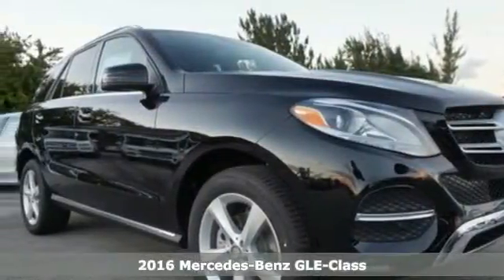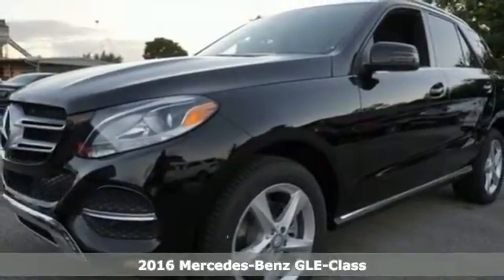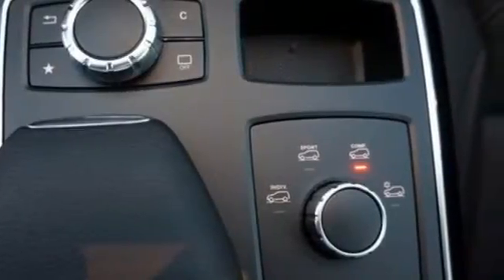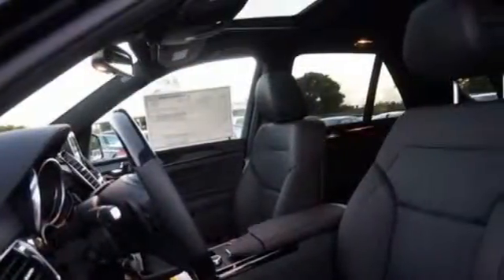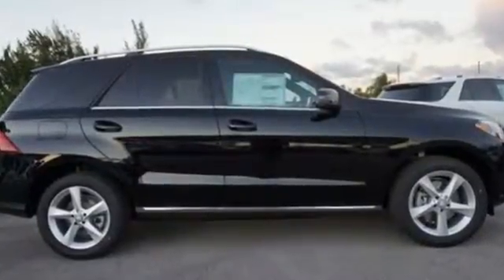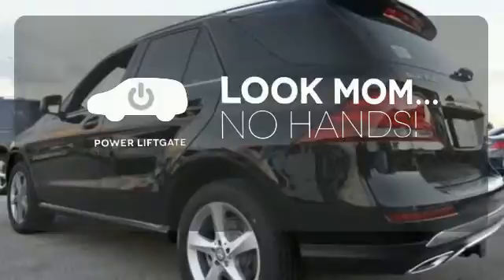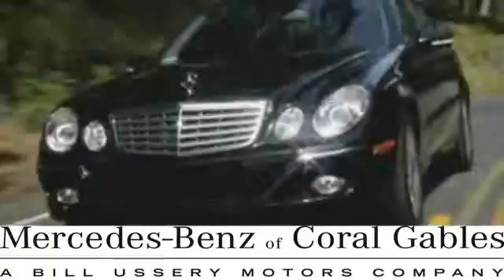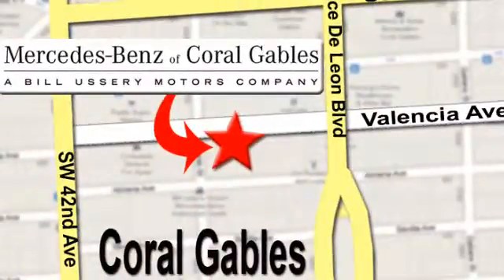New 2016 Mercedes-Benz GLE-Class Miami FL Coral Gables, FL GA684654 - SOLD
Year: 2016
Make: Mercedes-Benz
Model: GLE-Class
Trim: GLE350
Engine: 6 Cyl. 3.5 L
Transmission: Automatic
Color: Black
Interior: Black
Stock #: GA684654
VIN: 4JGDA5JB7GA684654

Address:
272 Valencia Ave